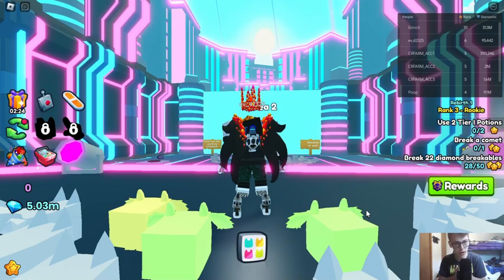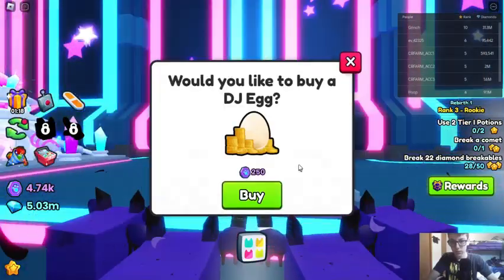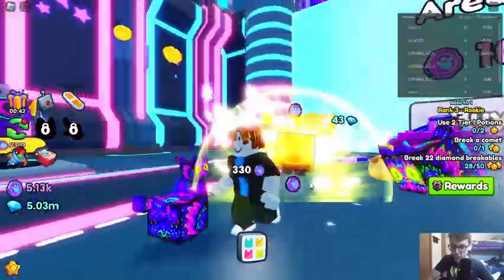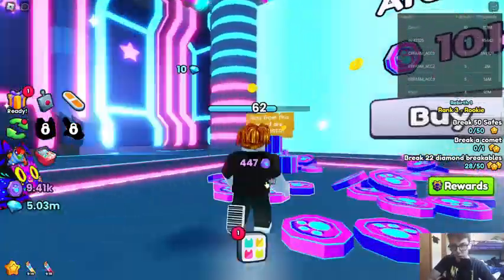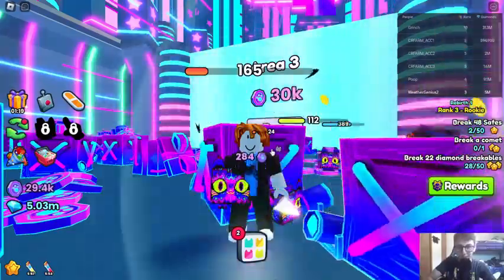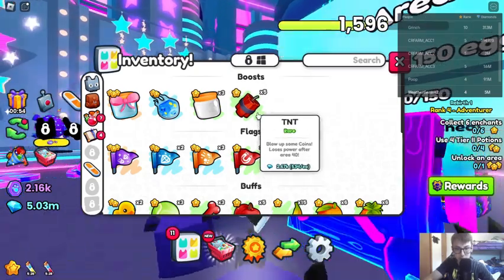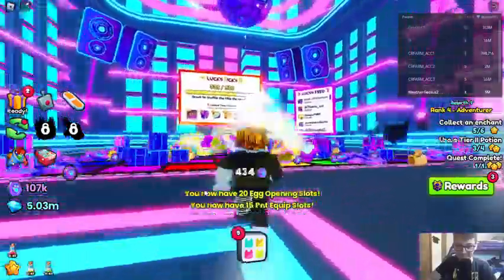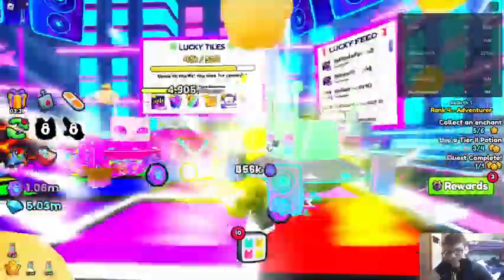Coming Back To Pet Simulator 99 To Participate In Their New Special Event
In today's video we come back to play Pet Simulator 99 and this time we came back to play the new special event that there is in this game and waiting at the end of this event is a bunch of rewards will we make it to the end of this event? Watch To Find Out. I Hope you guys enjoy this video and go check out these awesome Roblox youtubers.